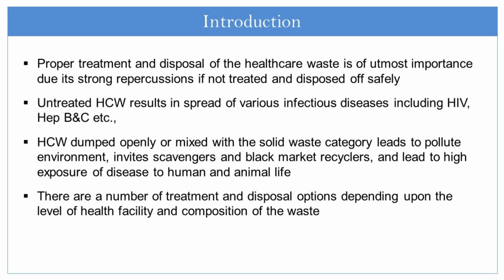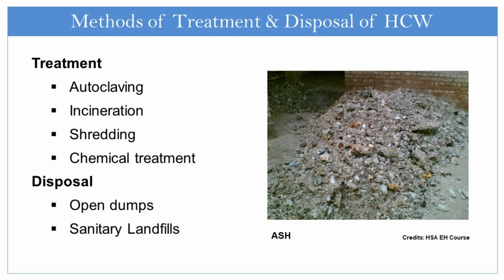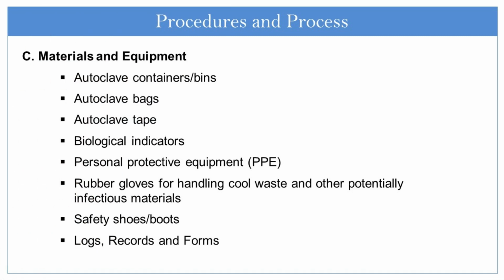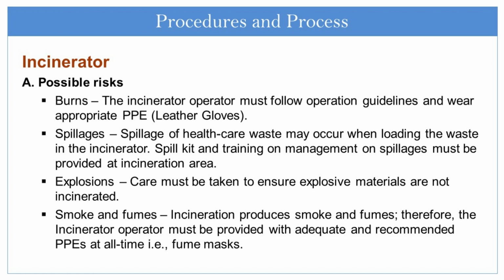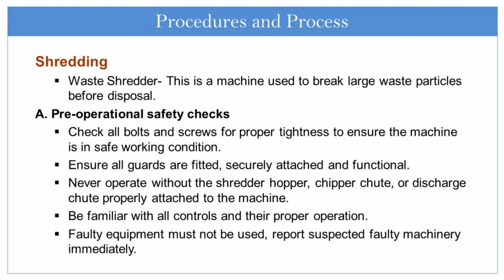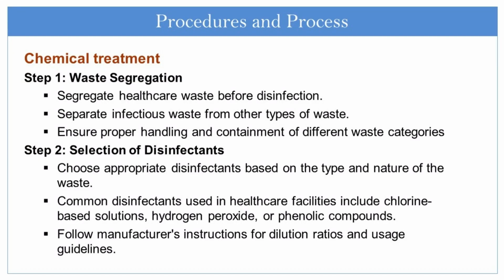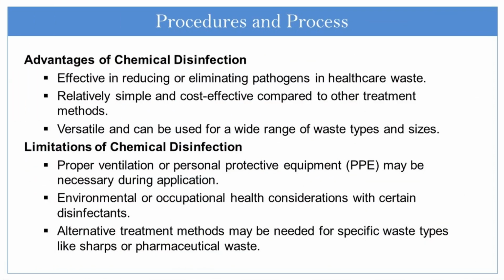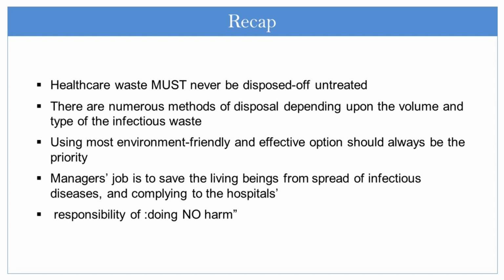Healthcare Waste Treatment and Disposal Methods